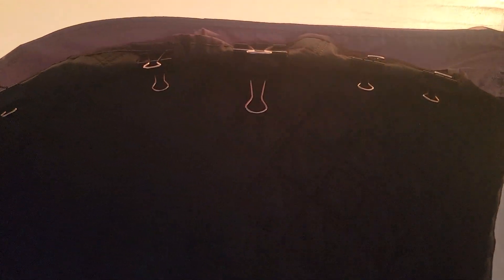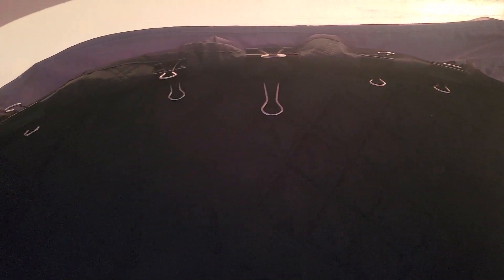Woke up to a tent disaster!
High winds took a toll in my tent door zipper. Now, what to do to fix it?